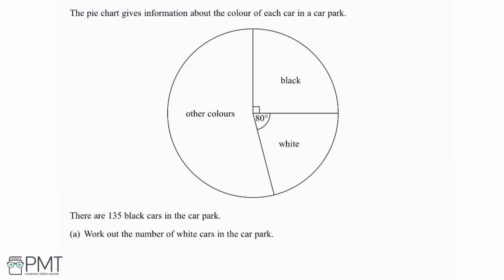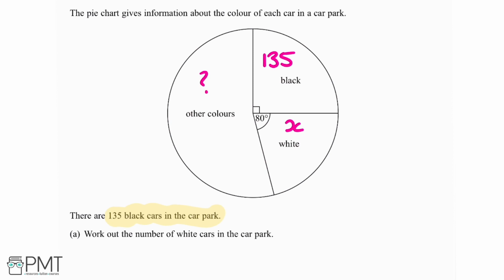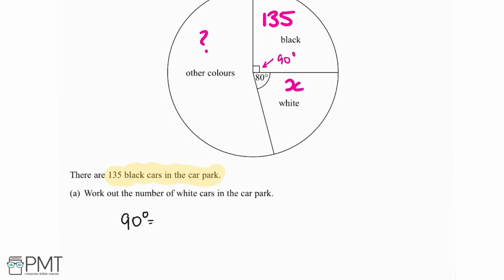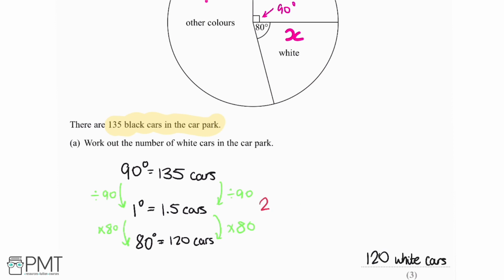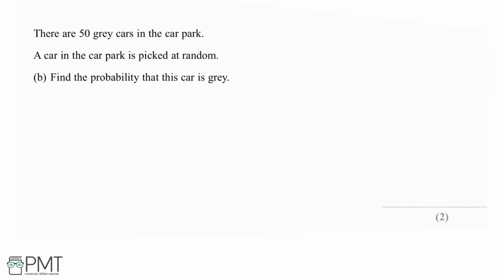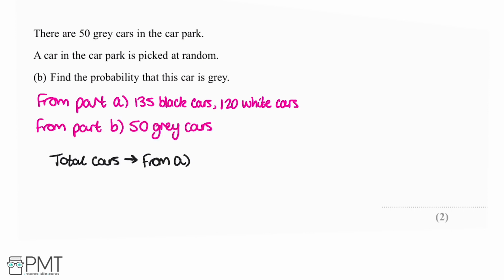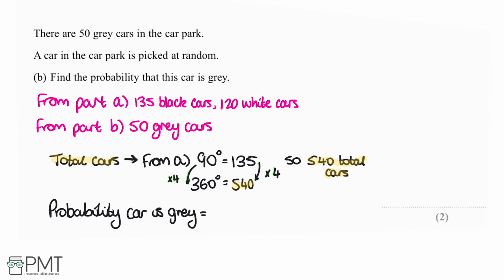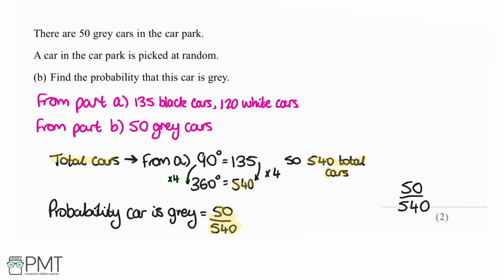Fractions (Foundation) - Q29 | Maths GCSE | PMT Education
This is the video solution for our Mathematics GCSE Fractions (Foundation) Questions by Topic. You can watch all the videos for this question set in this playlist